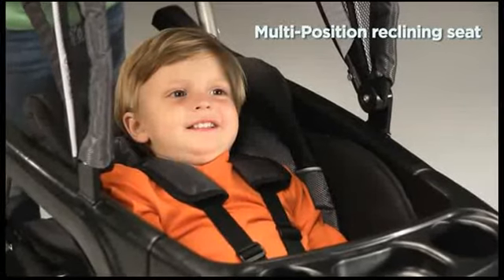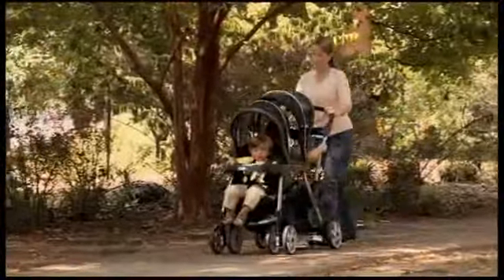Graco Ready2grow Click Connect LX Stroller Review By Babystrollerhome.com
Features:
•    Two colors are available-Gotham and Glacier
•    44 x 24 x 41 inches of product dimensions
•    Origin is China
•    50 Pounds is the maximum weight recommendation
•    No batteries or source of power is needed